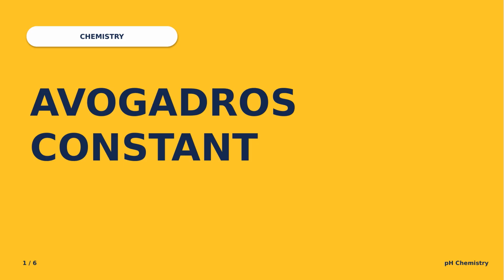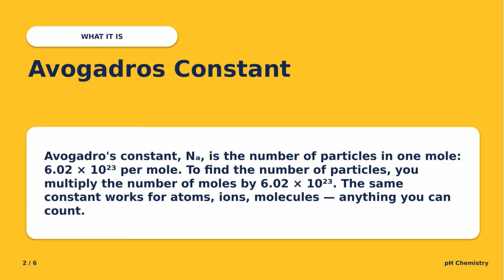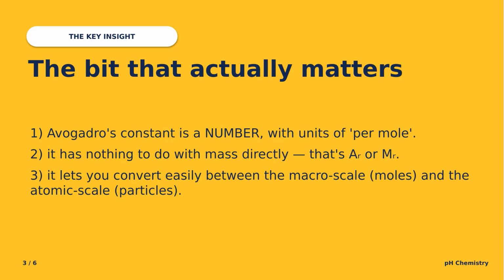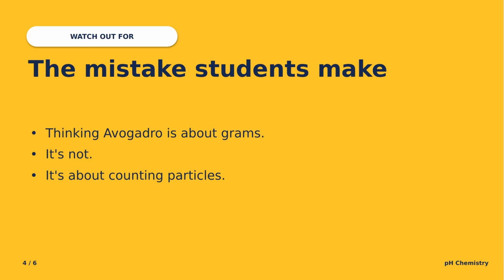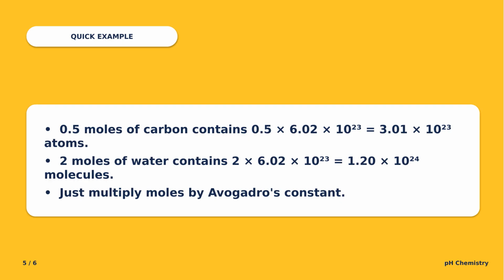Avogadro's Constant Explained — GCSE Chemistry Higher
The number that turns moles into particles.

In this video on Avogadro's Constant, we cover:
• What it actually means, without the textbook fog.
• Number of particles = moles × 6.02 × 10²³.
• The common slip that loses marks: Don't confuse with Mᵣ — Avogadro's constant has nothing to do with mass.